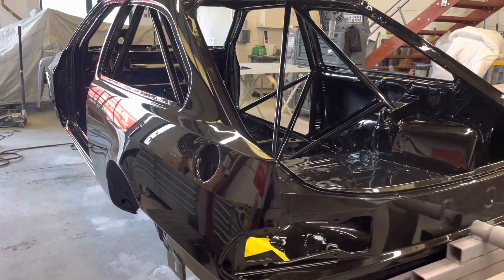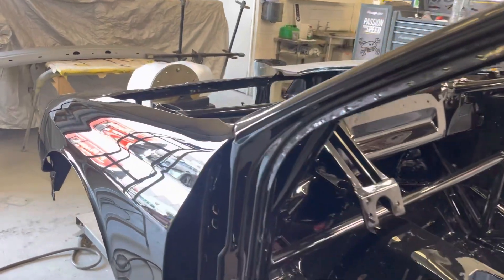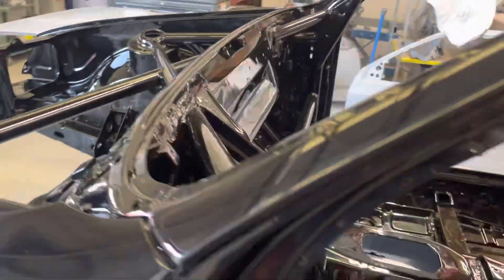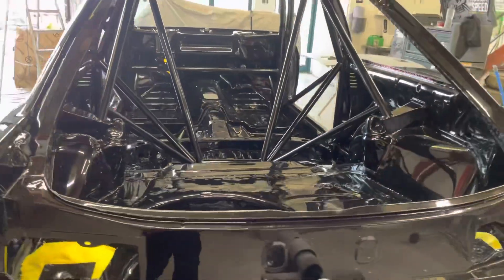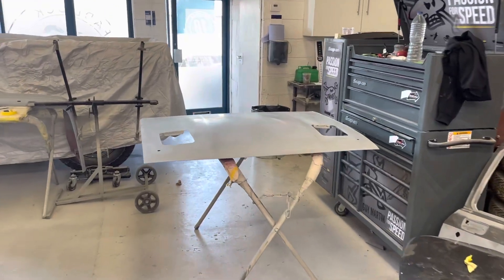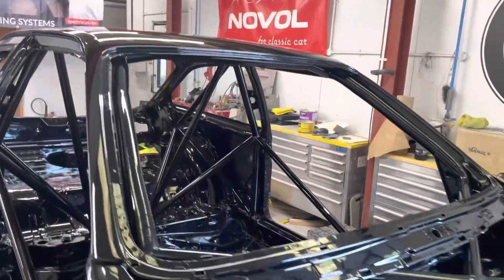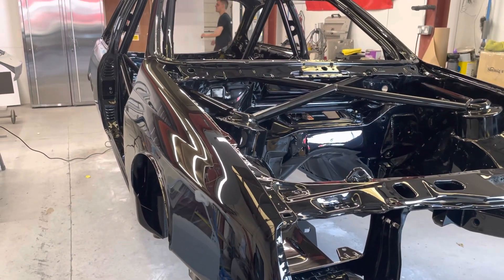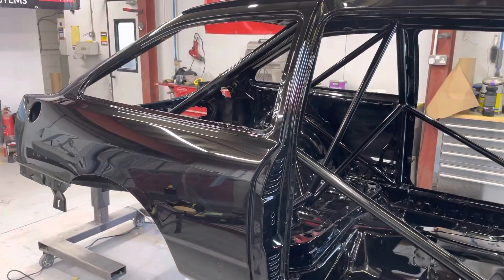Very quick update of the Eggenberger shell .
I was asked to go and view the shell today to make sure I was happy with it , well I was blown away , exactly what I asked for and more

More updates very soon